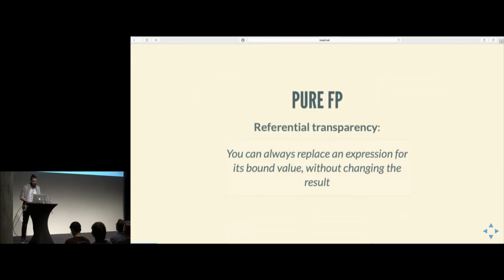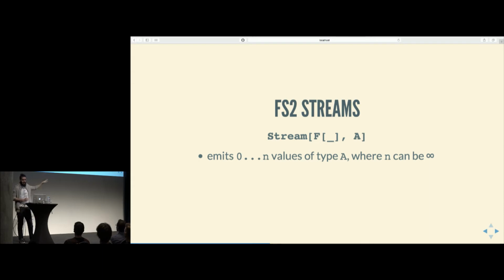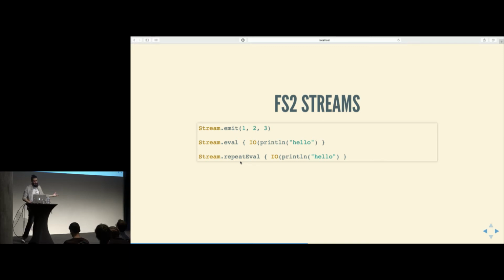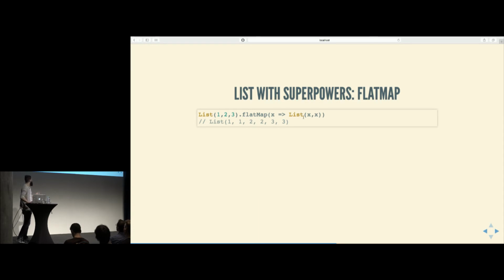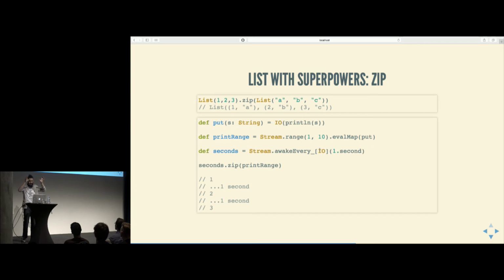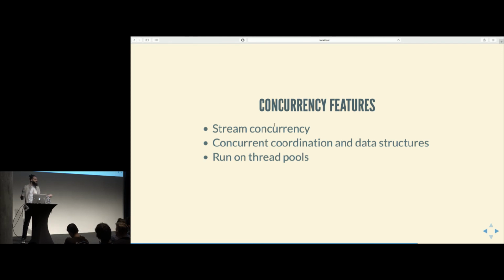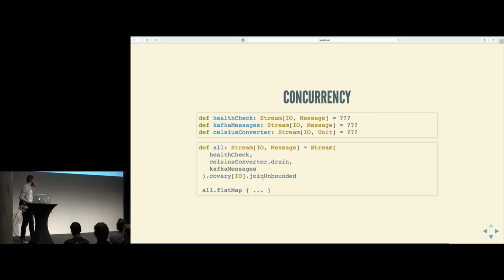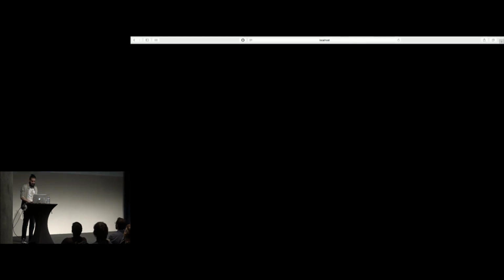Declarative Control Flow with Fs2 Stream (Fabio Labella)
fs2 is a purely functional streaming library, with support for concurrent and nondeterministic merging of arbitrary streams. Concurrency support means that we can use Stream not only to process data in constant memory, but also as a very general abstraction for control flow: whilst IO gives us an excellent model for a single effectfull action, assembling behaviour with it often has a very imperative flavour (pure, but still imperative). This talk will introduce fs2 combinators by example, and will hopefully show how we can model control flow in a declarative, high level, composable fashion. In particular, we will focus on concurrent combinators.

Bio:
I’m a Senior Software Engineer based in Edinburgh, UK, working in Scala in the financial industry. I also actively participate in Open Source (as SystemFw): I’m one of the maintainers of fs2, and a contributor to cats, shapeless, http4s and most of the other libraries in the Scala FP ecosystem. I have a passion for helping people master advanced concepts (e.g. see here or here), so hit me up on Gitter if you have a question!